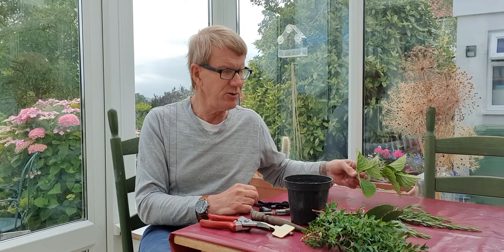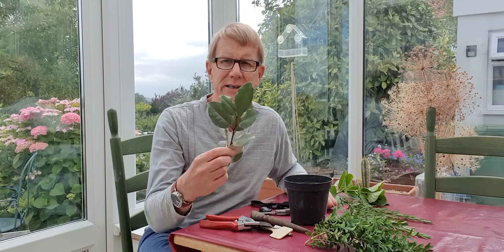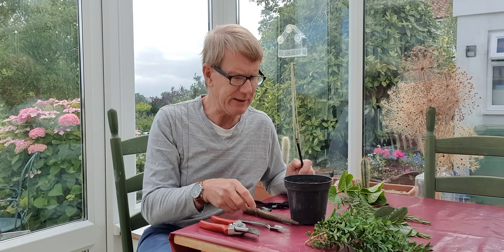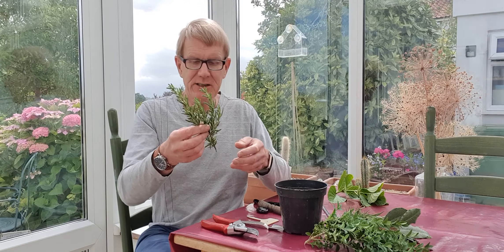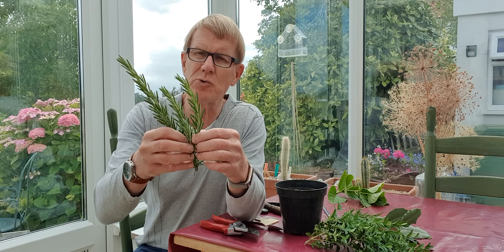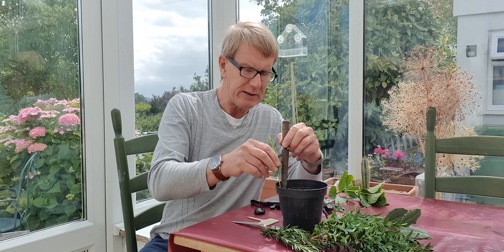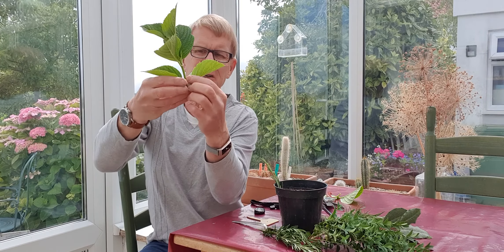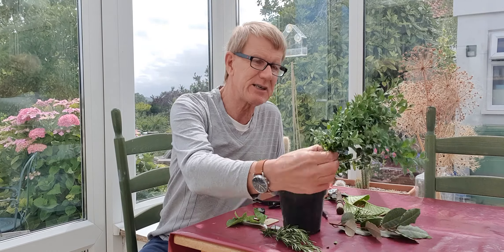Taking semi-ripe cuttings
Propagation and gardening